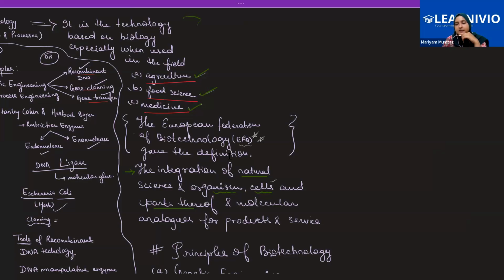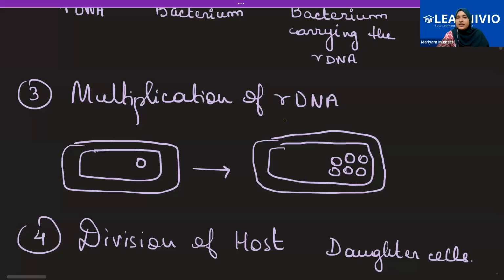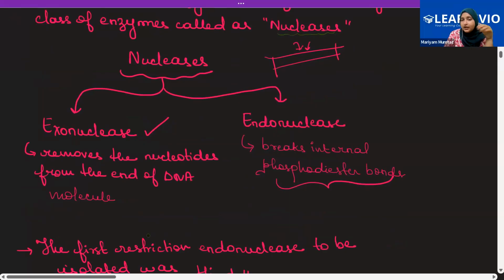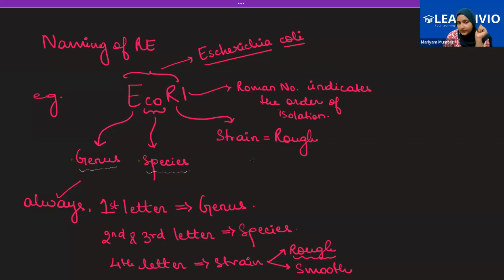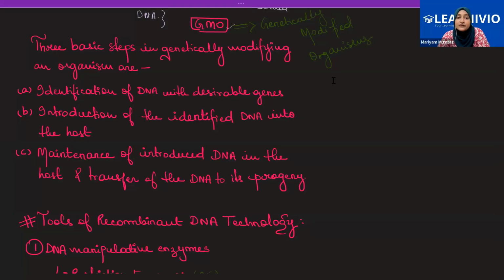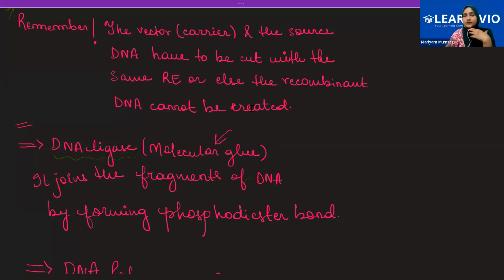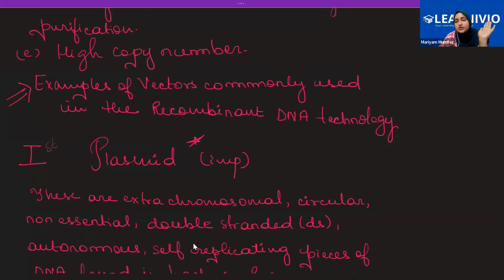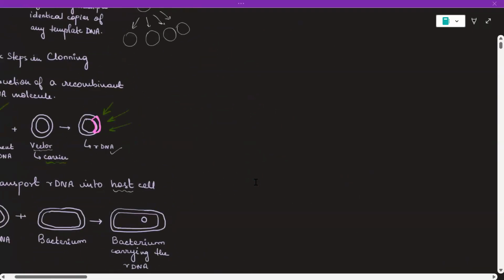Learnivio | Chapter : Biotechnology: Principle And Processes | Lect | 12th CBSE B1 10-08-2025